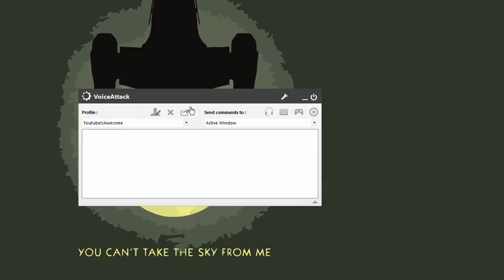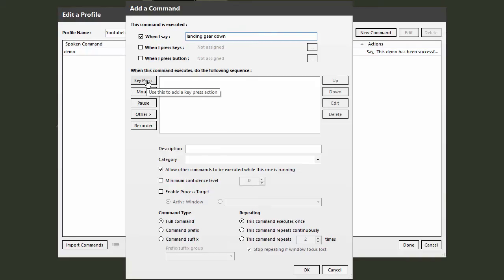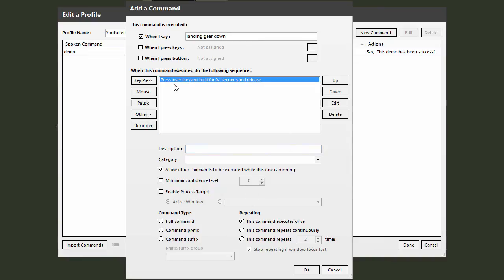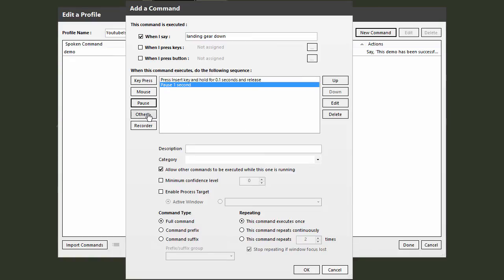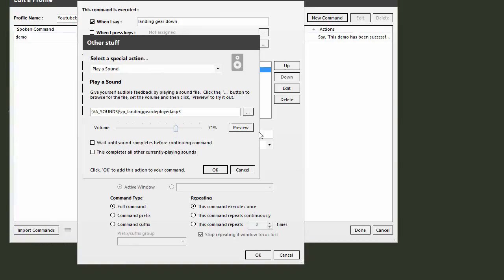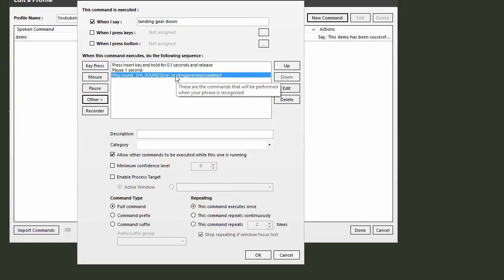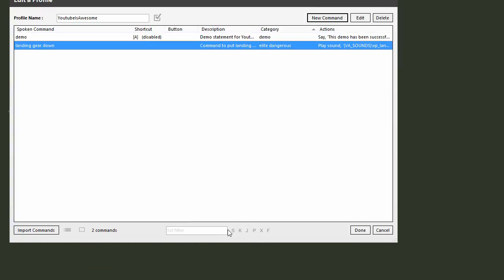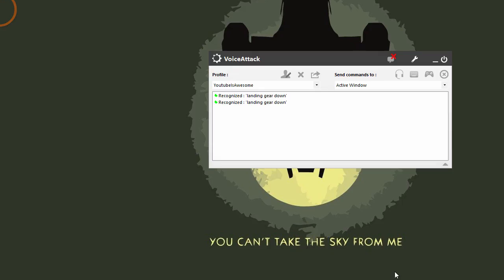Voice Attack #02 - Playing Sounds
This is the second of a series of Voice Attack tutorial videos on how to use the product.  This video covers how to play sounds when triggered.

If you're looking for a decent starter Voice Attack profile for Elite: Dangerous, you can find mine

Want to comment?  Install the AlienTube browser extension to leave a comment on our subreddit!